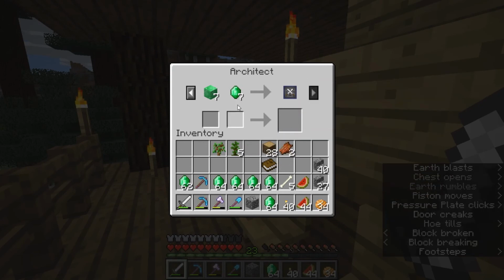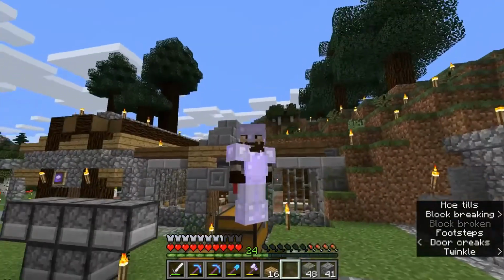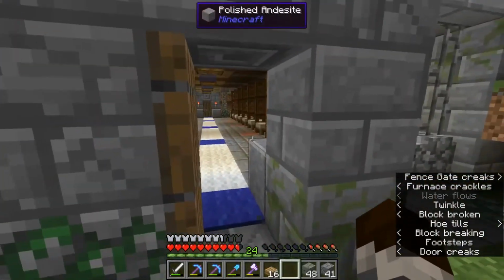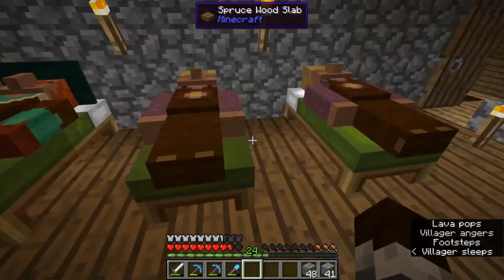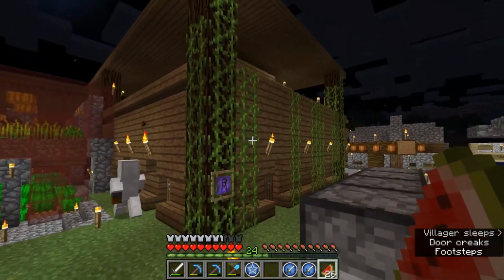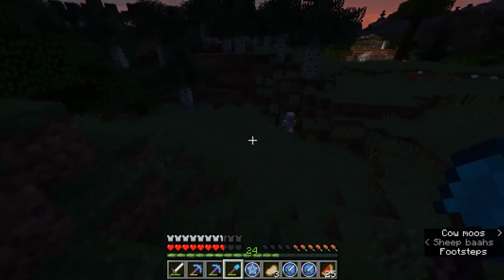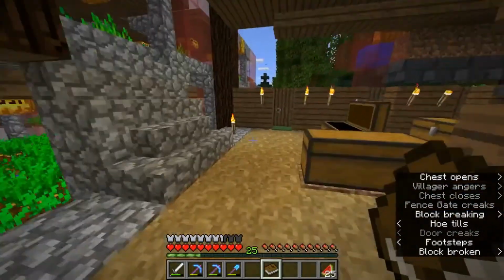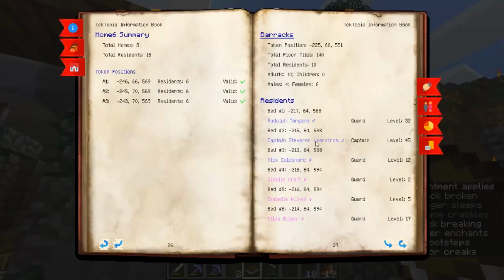Tektopia Mod Survival: Barracks, Guards and Captain Time!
Welcome to another Episode of Tektopia by Tangotek! Today we finally build up our Barracks to get prepared to fight the Necromancer again. In addition to letting us have beds for 10 guards it also lets us recruit a Guard Captain!